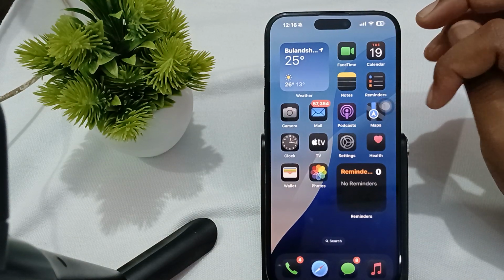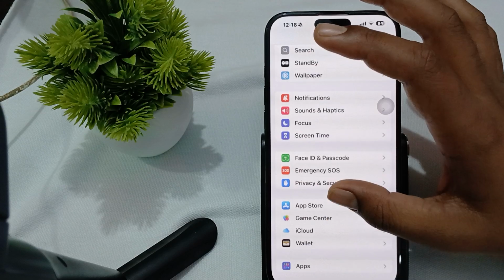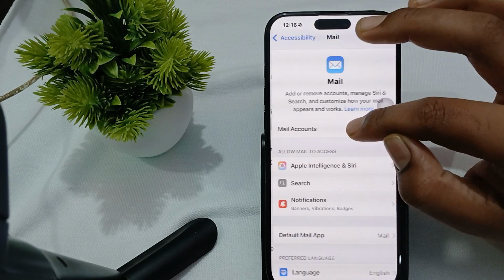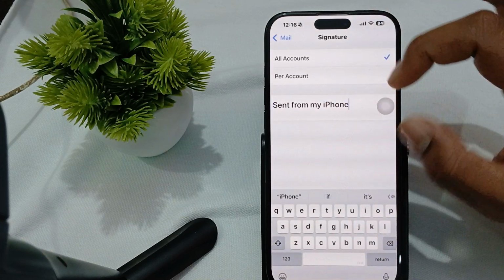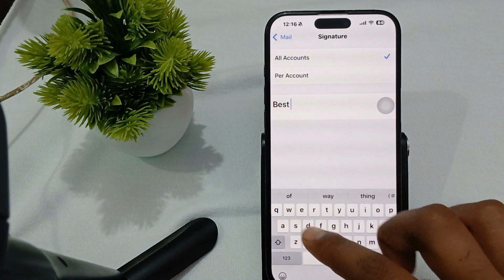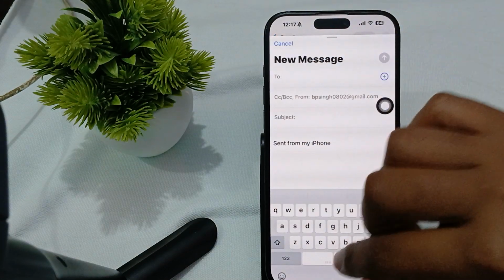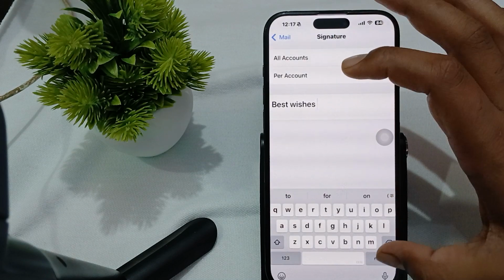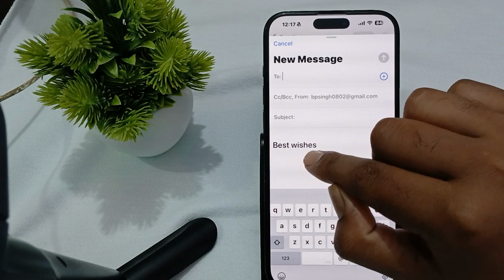iPhone 16Pro/16Pro Max: How Customize Mail Signature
In this informative video, we explore the customization options available for the iPhone 16 Pro and 16 Pro Max. Learn how to personalize your device by setting up your main signature, enhancing both functionality and style. Join us as we guide you through the step-by-step process to make your iPhone truly your own.